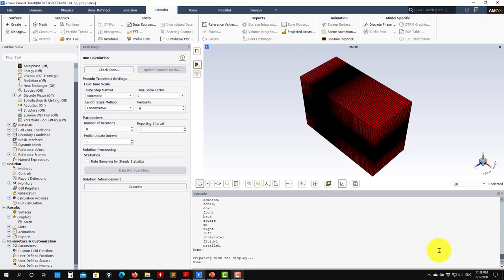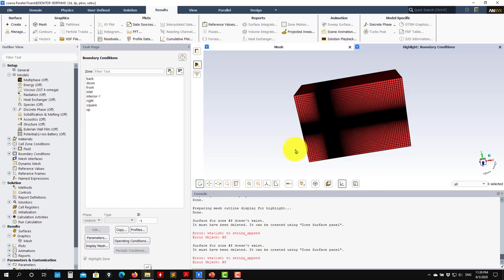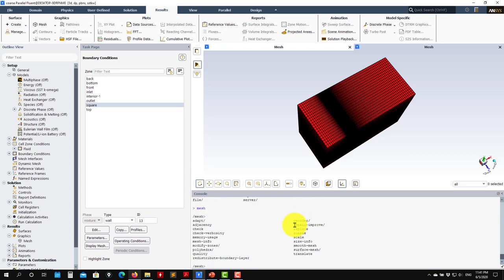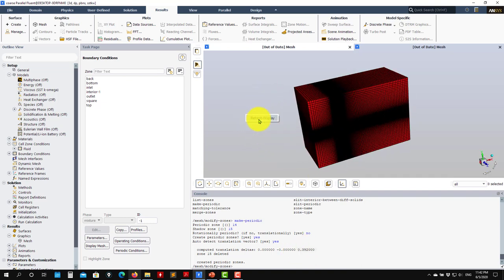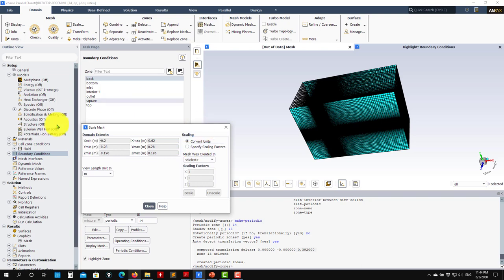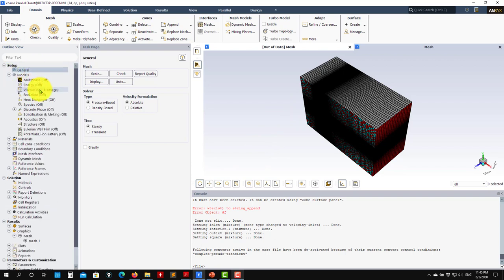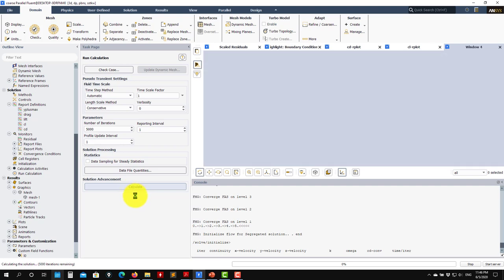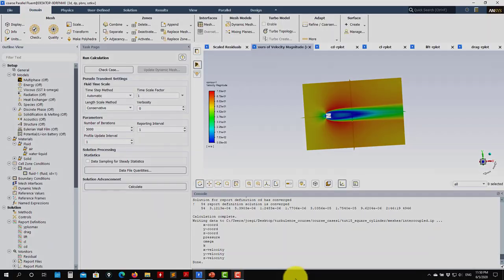Turbulence modeling with Ansys Fluent | LES simulation - Square cylinder - Part 8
Tutorial 9.8 - LES simulation - Square cylinder

Tutorial 9.
LES simulation - Square cylinder
Part 8. Guided demonstration. Setting periodic boundary conditions

Note: in this series of videos, we use Ansys Fluent 2020